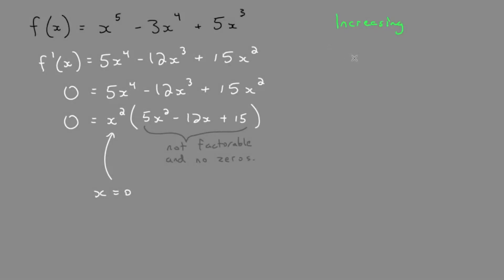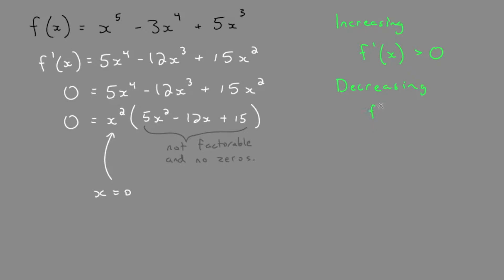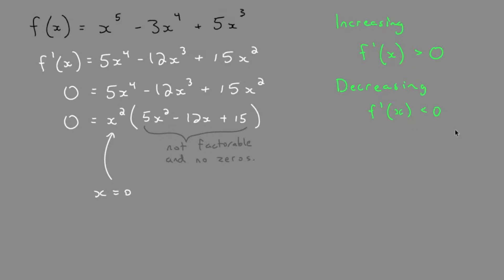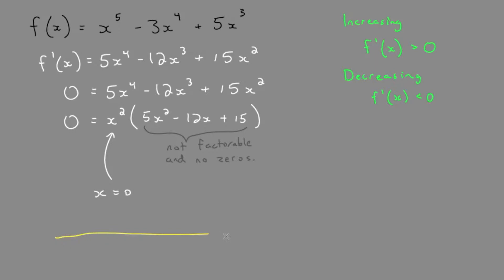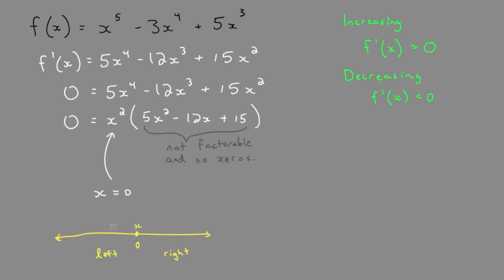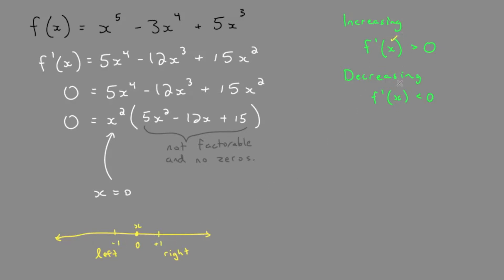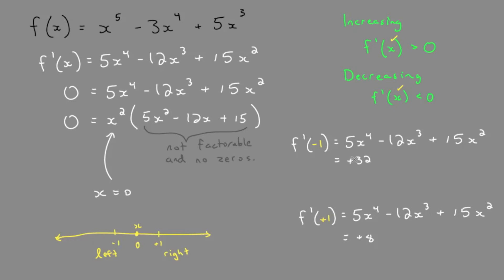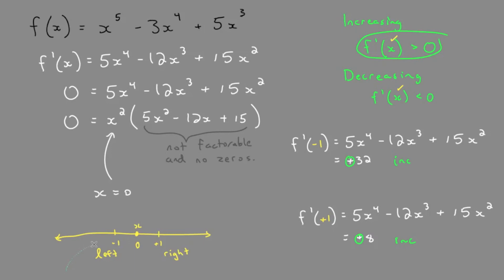Determining Intervals of Increase and Decrease with Derivatives